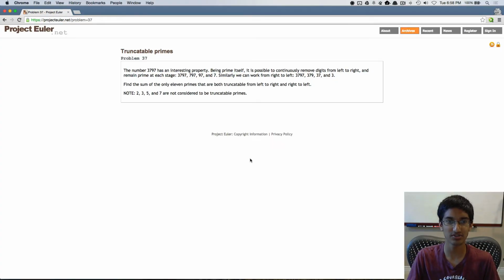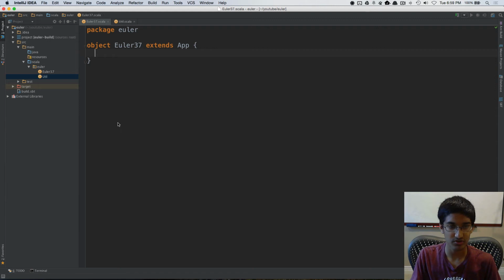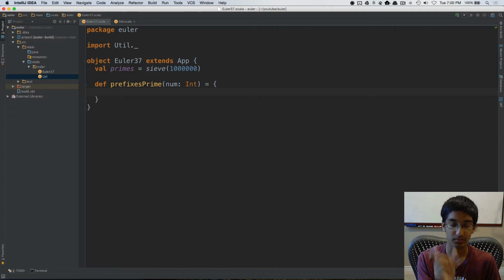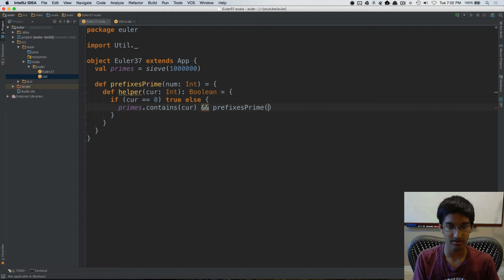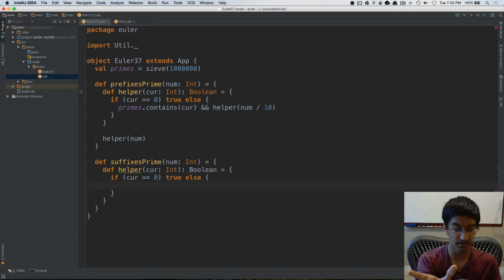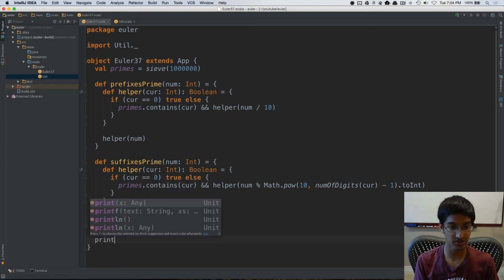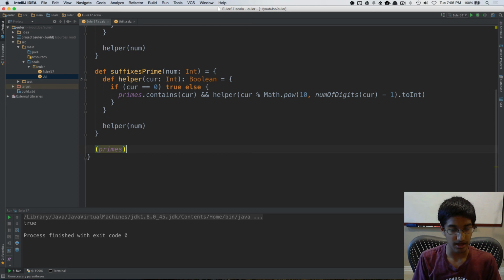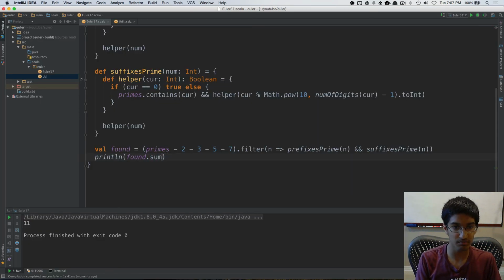Project Euler using Scala: Problem 37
Solving Project Euler problem 37 in Scala with tail-recursive algorithms implemented as nested methods.